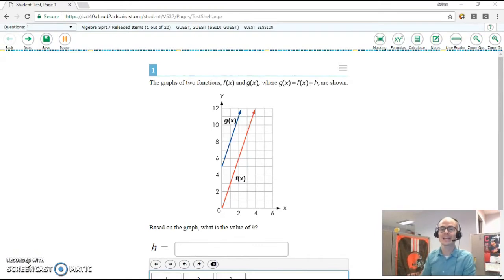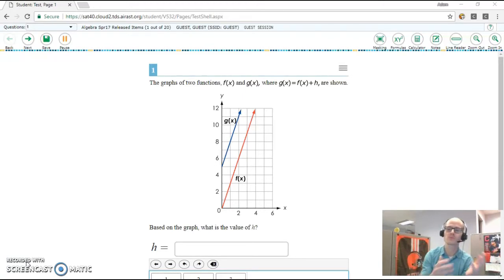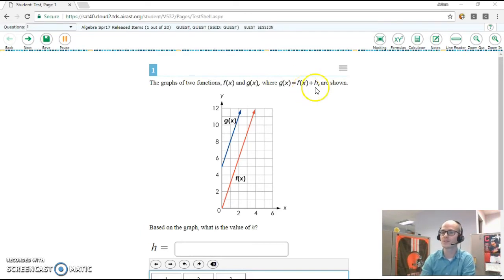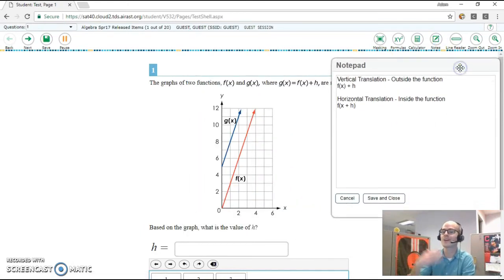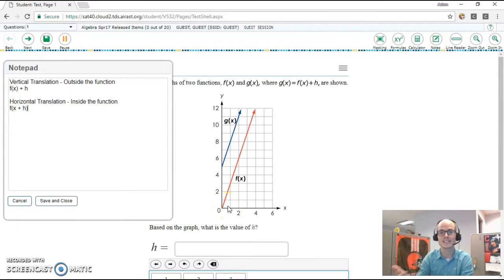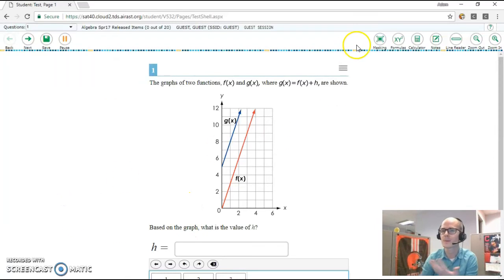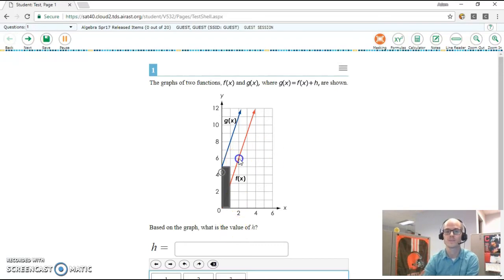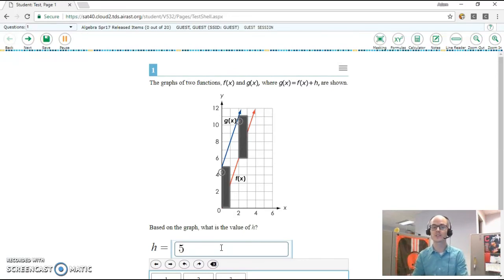3A: Linear Functions & Regression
Standard: F.LE.2
Completed Question: 2017 Spring Released Item Question #1

The question is completed was created by the Ohio Department of Education.